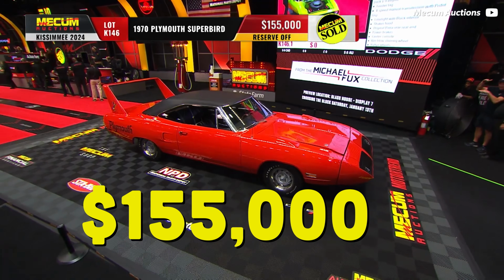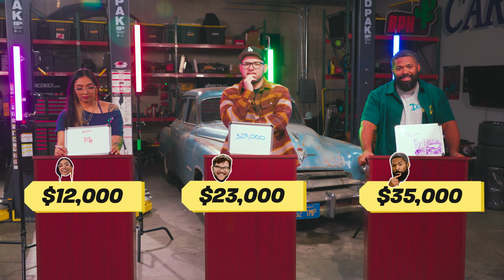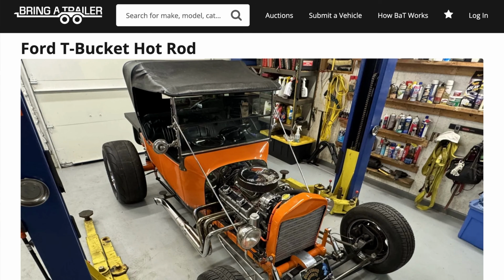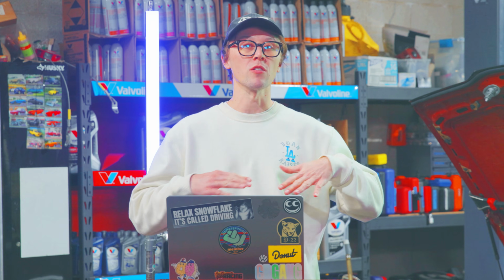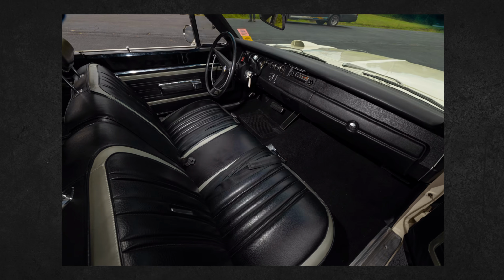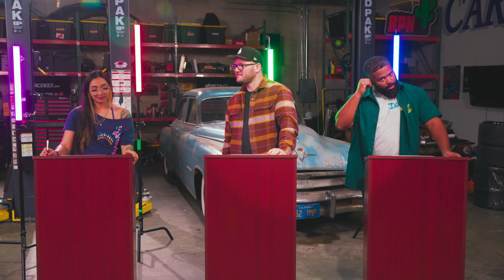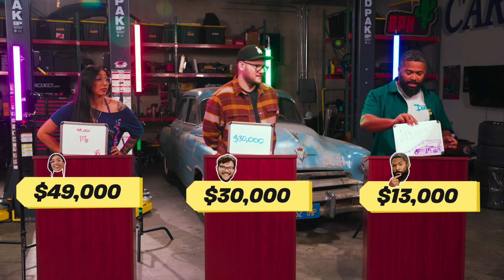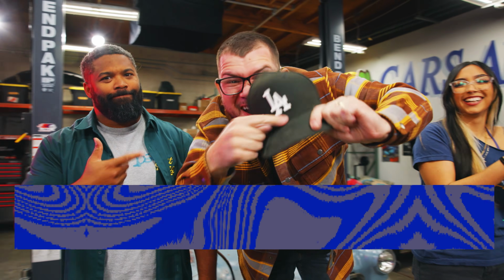Boomer Cars Just Got Cheap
Don’t miss out on all the action this week at DraftKings! Download the DraftKings app today!

How cheap is the classic car market getting?

Directed by: Max Maddox
Produced by: Dani Maule
Camera Operator: Edgar Grajeda
Research by: Kaden Elisaldez
Edited by: Jacob Gehnert
Hosted by: Nolan Sykes, Steph Gutierrez, and Justin Freeman. Max Maddox as Game Master.

We have podcasts, too!

GAMBLING PROBLEM? Call 877-8-HOPENY/text HOPENY (467369) (NY). Please Gamble Responsibly. (MD).
21+ and present in most states. (18+ DC/KY/NH/WY). Void in ONT/OR/NH. Eligibility restrictions apply. On behalf of Boot Hill Casino & Resort (KS).
1 per new customer. Min. $5 deposit. Min. $5 bet. Max. $200 issued as non-withdrawable Bonus Bets that expire in 7 days (168 hours). Stake removed from payout. Terms Ends 2/9/25 at 11:59 PM ET.